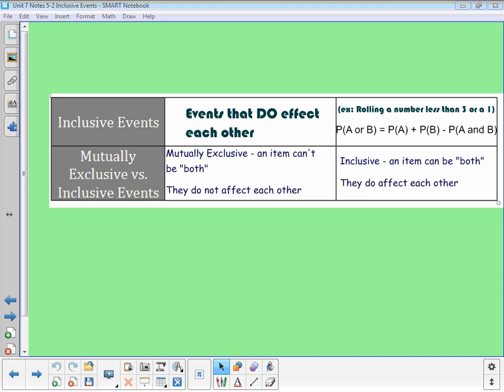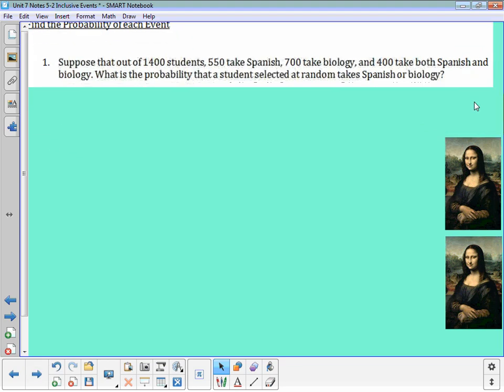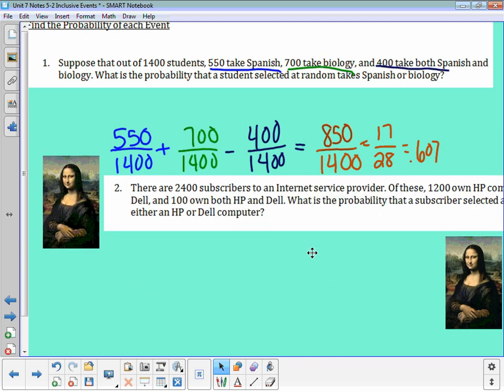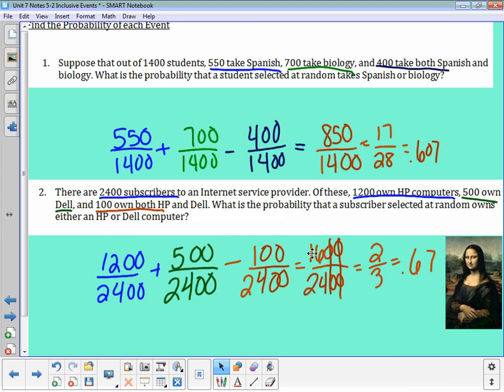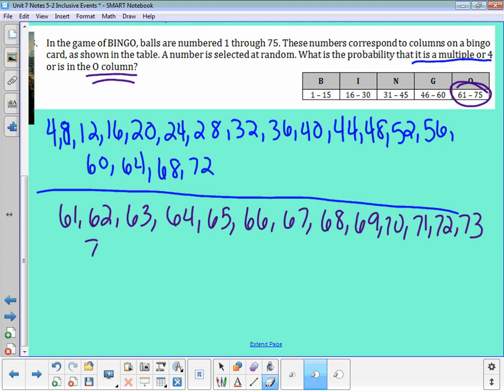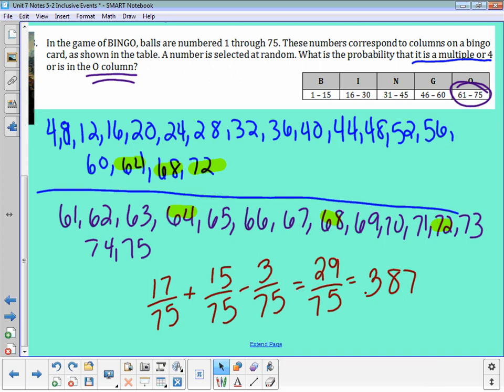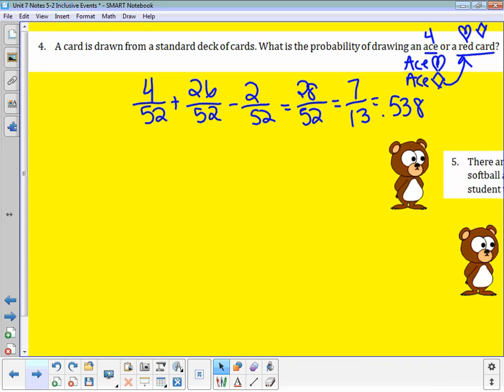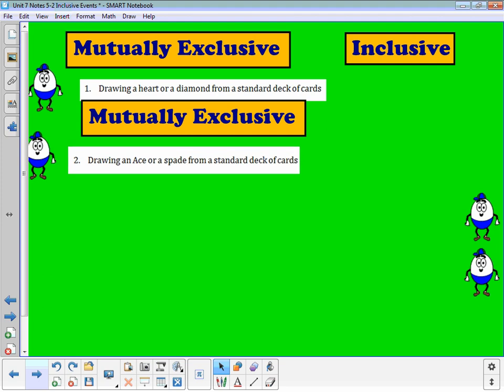Unit 7 Notes 5-2 Mutually Exclusive